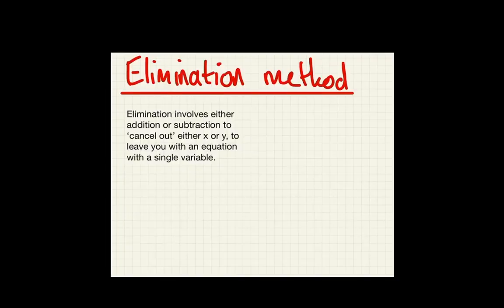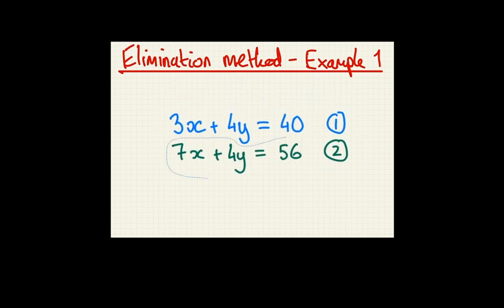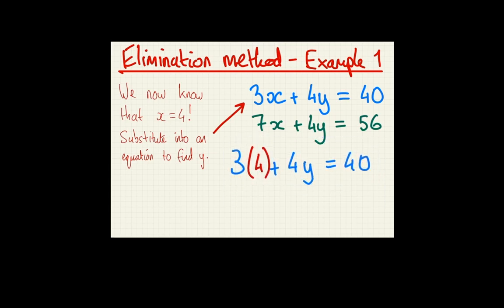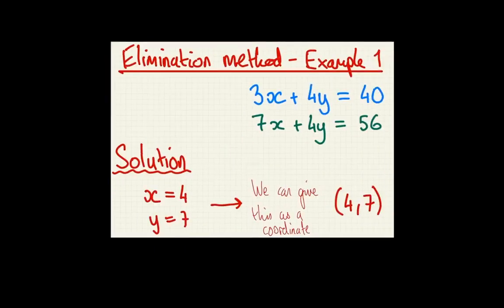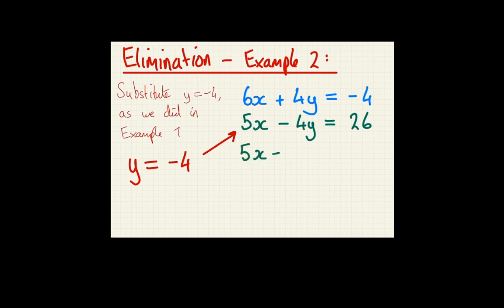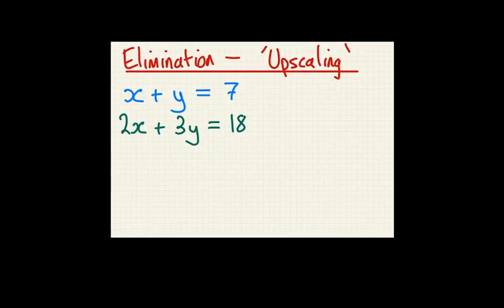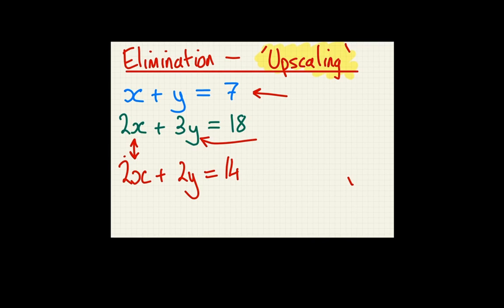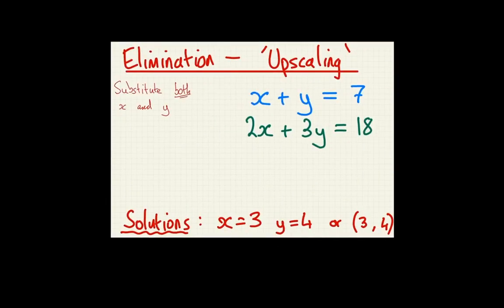Simultaneous Equations (Algebraically) - Part 1 - Elimination Method